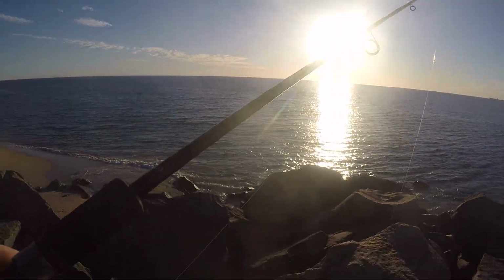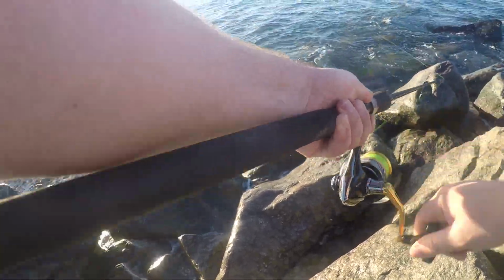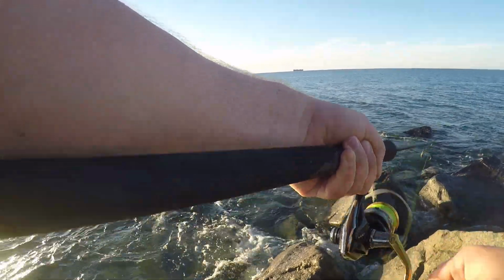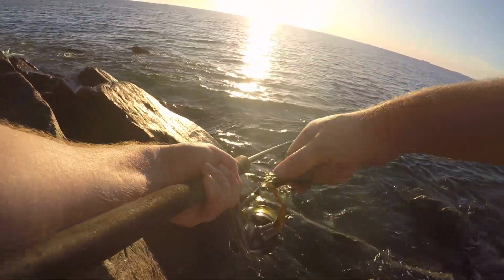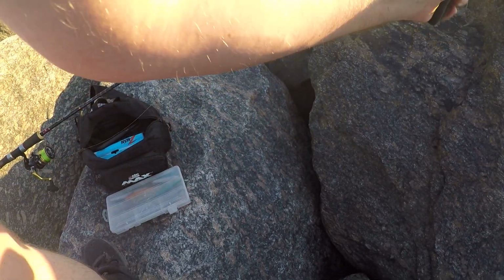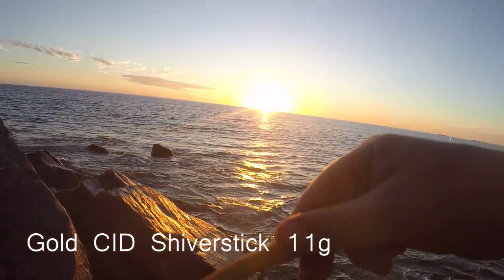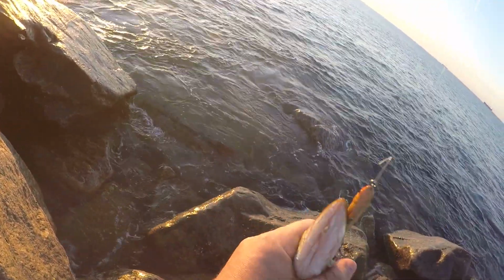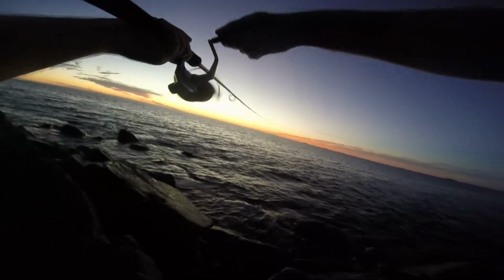Herring Fest! Stickbait, Metal Lures and a trusty Soft Plastic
Great little flick after work, left them biting on sunset. Fish from beginning to end!